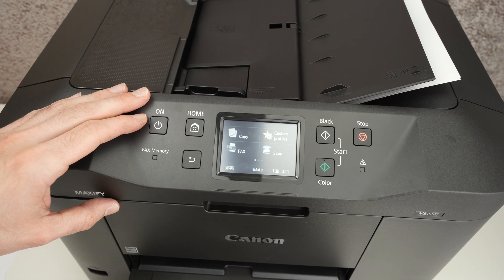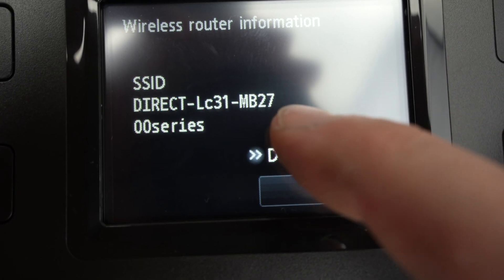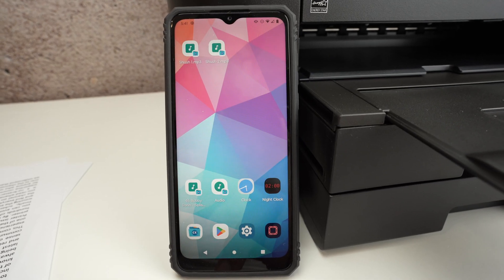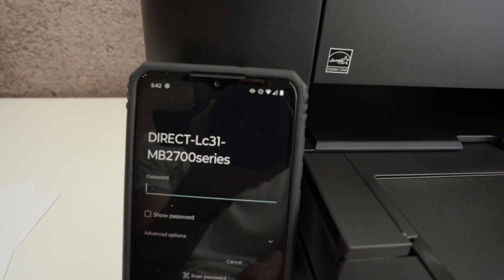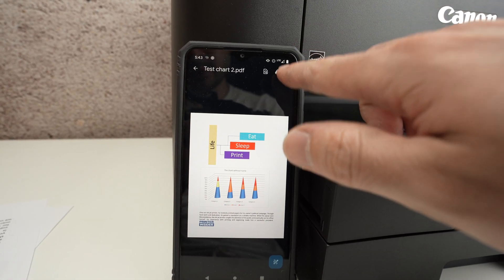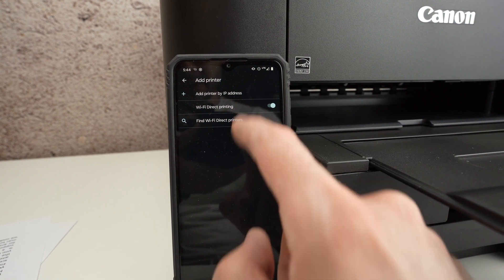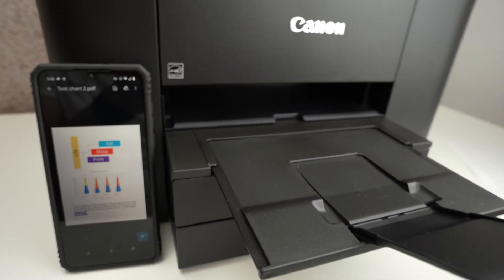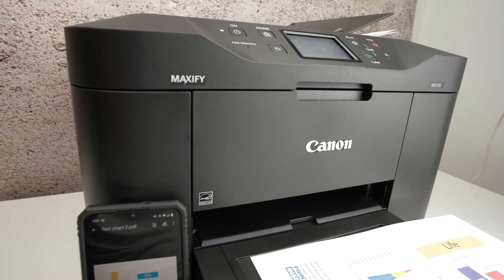Canon MAXIFY MB2720 : Wi-Fi Direct Setup - Step by Step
Easy to follow tutorial on how to use the wifi direct on the Canon MAXIFY MB2720 printer.

Compatible Replacement Ink:
➜Canon PGI-1200 XL
➜Canon PGI-1200XL Black Ink

RECOMMENDED SMALL LASER PRINTER WITH WIFI